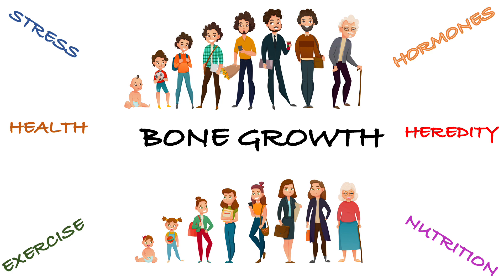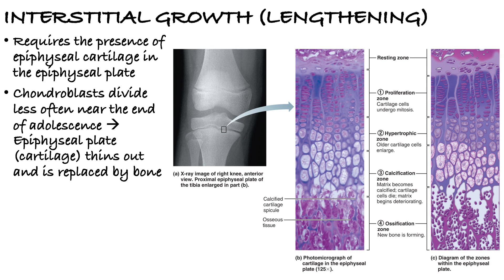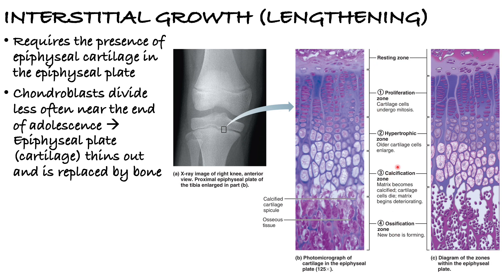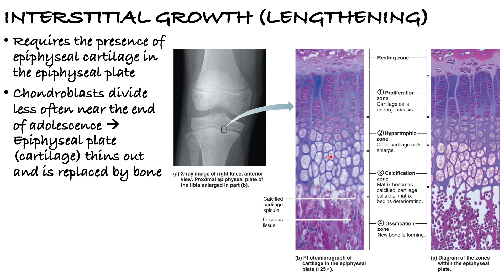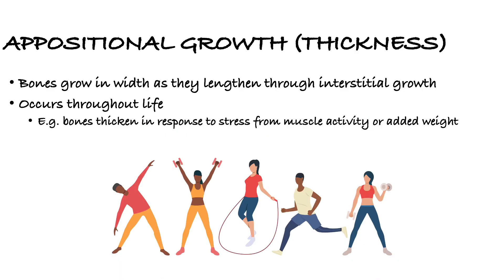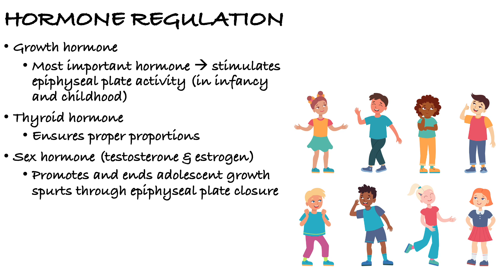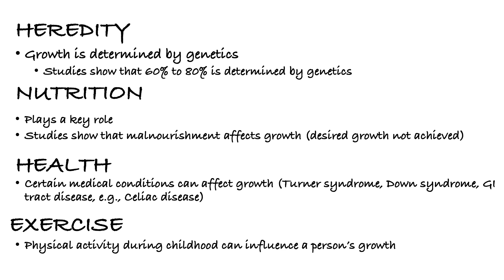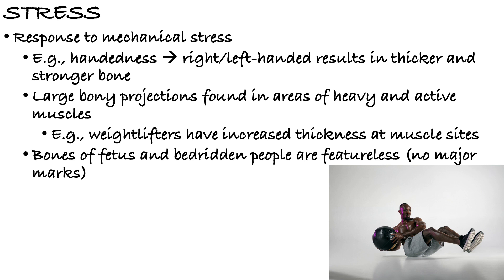BONE GROWTH - LONGER & THICKER BONES | INTERSTITIAL & APPOSITIONAL GROWTH | FACTORS AFFECTING GROWTH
Discusses how bone grows after birth until adulthood.